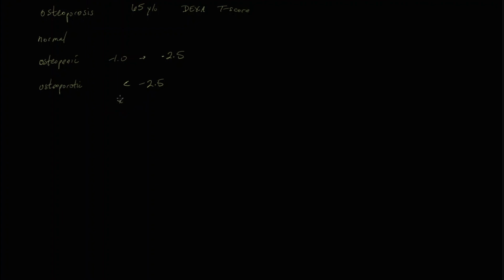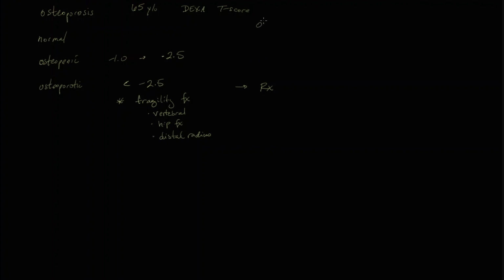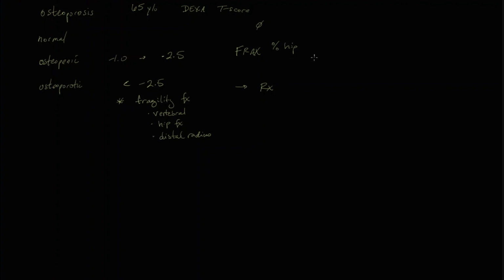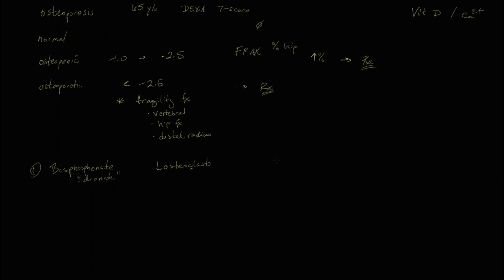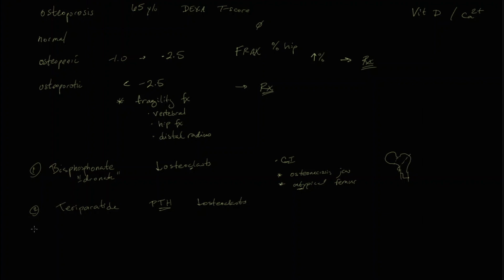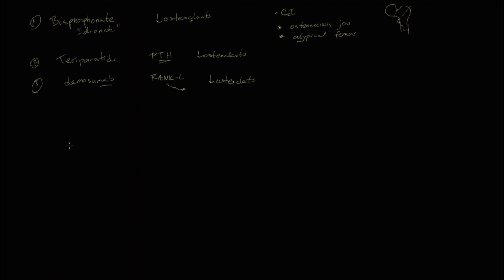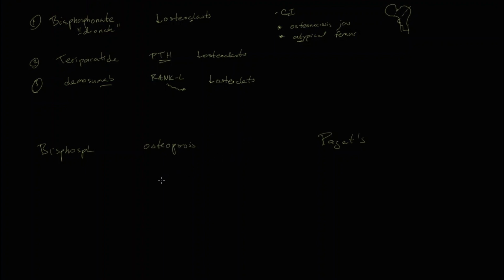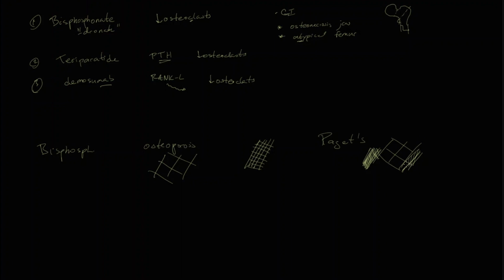PANCE Musculoskeletal - Osteoporosis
This series is focused towards PANCE review.  The purpose is to help you answer more questions correctly.  This is for PA students or PAs re-certifying.

I'm a practicing Orthopedic Surgeon who has learned how to study for these standardized tests - MCAT, USMLE, ABOS.  Study smarter.  Think like a test writer.  Know what is important.  Learn in groups and algorithms.

Hope you find this useful and informative.